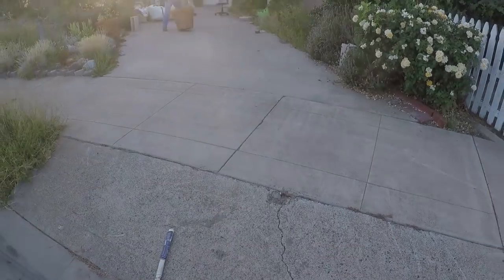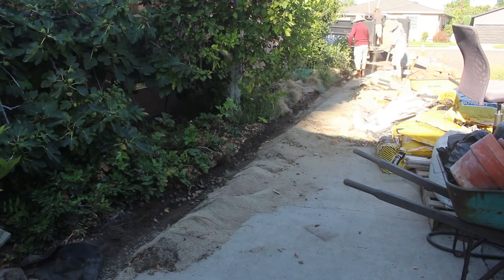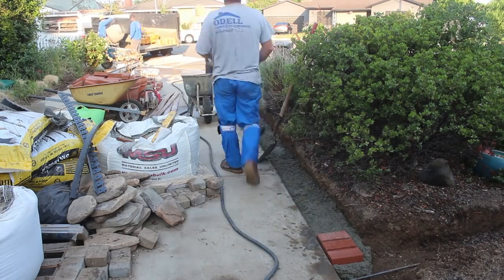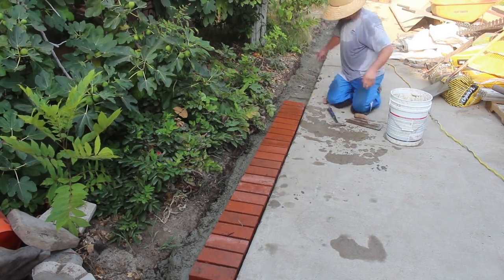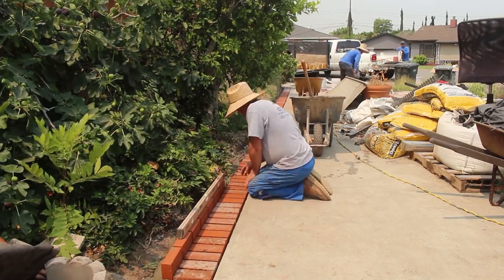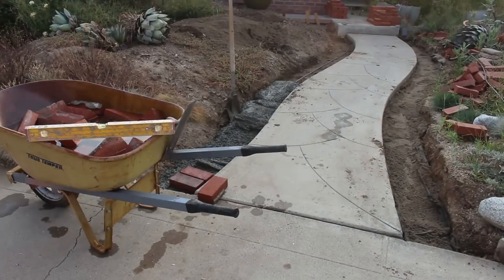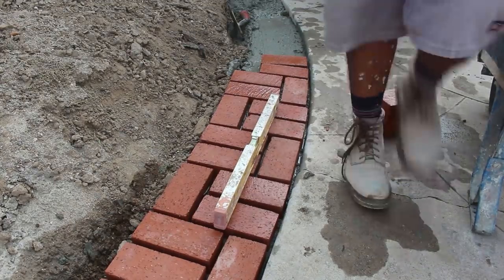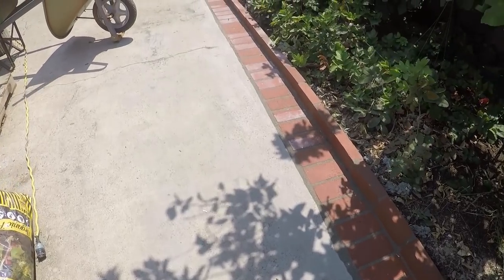How to Lay Brick in a Basket Weave Pattern Great DIY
In this video we lay down a Basket weave Brick Pattern walkway! This is a great DIY home owner project that is a beginner in laying brick! We hope you all enjoy and learn from this video! THANK YOU ALL FOR THE SUPPORT

Table Saw Folding Stand

Makita 70lb Jack Hammer

Makita 35 pound Jack Hammer

Hilti Totary hammer Drill

Skill Saw

Skill Saw with Laser Guided

Marshalltown Finishing Square Trowel 14 x 4

Marshalltown Finishing Square Trowel 24 x 5

Marshalltown Finishing Round Trowel 16 x 4

Marshalltown Margin Towel 6 x 2

Marshalltown 6 x 3 Edger

Marshalltown Walking Edger

Marshalltown Rock-It Adjustable Bull Float Bracket

Bon BullFloat and Rock N Roll Bracket

Milwaukee Hammer Drill/Driver

OdellCompleteConcrete.com